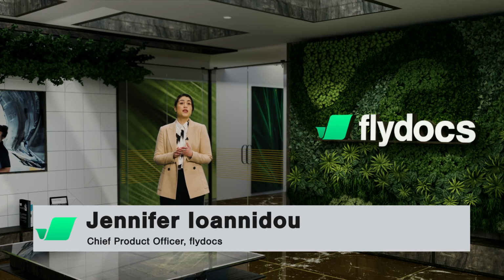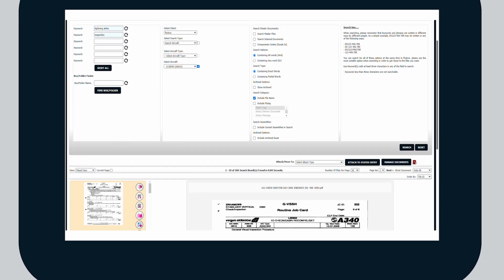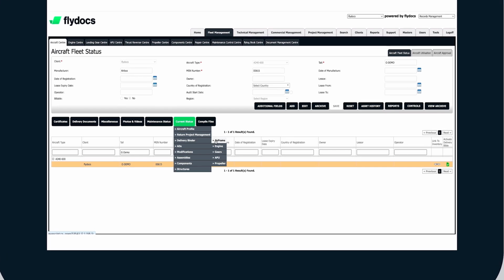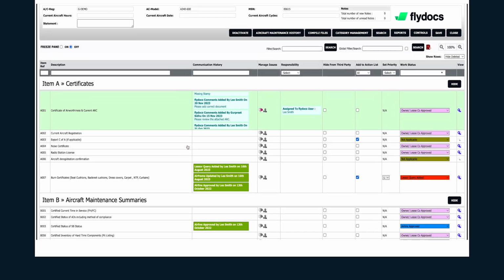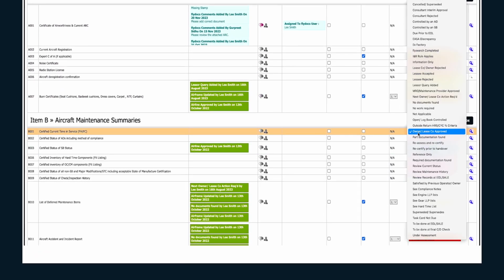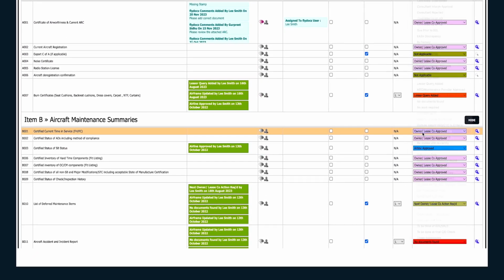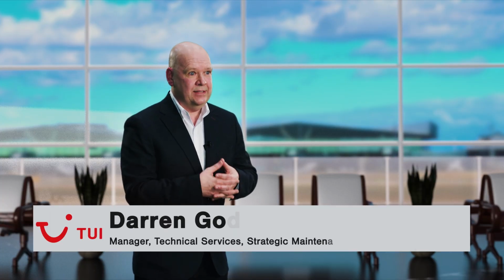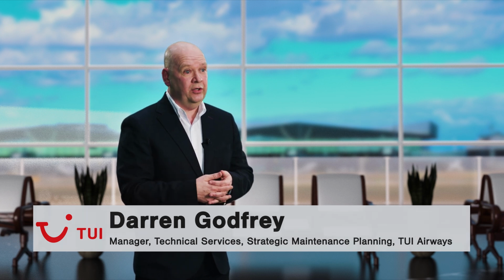How flydocs helps airlines to automate processes and prove compliance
Watch easyJet, TUI and Virgin Atlantic share how flydocs Digital Records Management has helped them to make their processes more efficient, secure and compliant by simplifying their ability to find information during compliance checks, whether that’s aircraft return, mid-term inspections or for ad-hoc queries.

Without easily-accessible aviation technical records, airlines can struggle to demonstrate proof of airworthiness or lease compliance to regulatory bodies or lessors, leading to the risk of penalties or aircraft downtime.

Through flydocs, not only can airlines ensure their documents are signed and stored securely, but they can also automate other key processes such as delivery binder creation and asset transfers via AI.